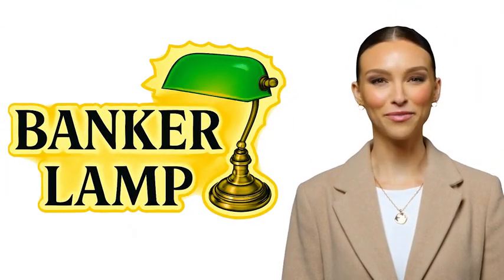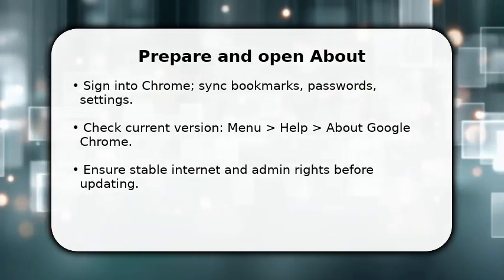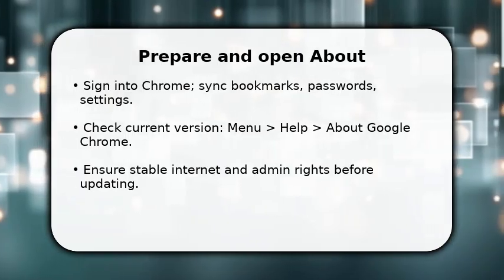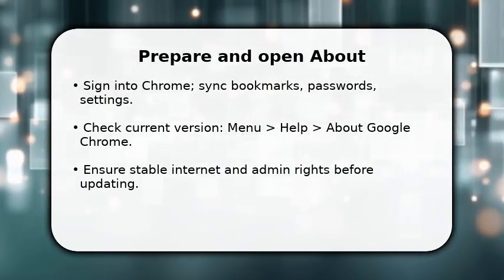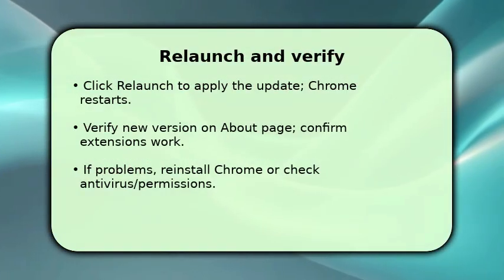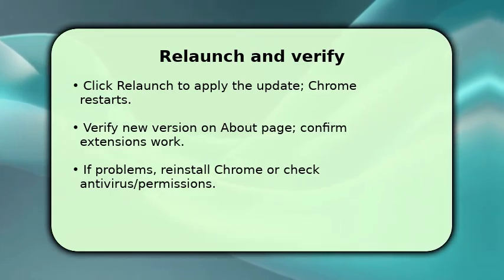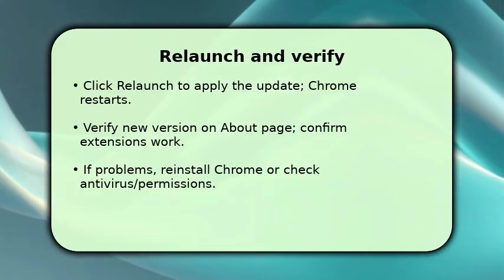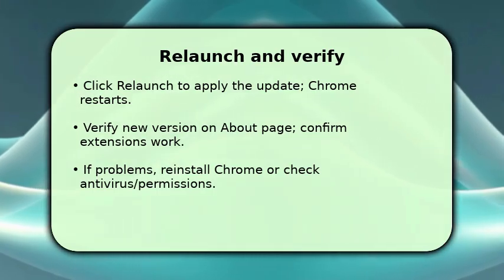How to Update Chrome Version - Step by Step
How to Update Chrome Version - Step by Step | 🔒 Surfshark VPN Deal — Stay private and secure. $1.99/mo + 3 Months Free ▸

Learn the step-by extricate process of updating your Google Chrome browser to enhance security and performance. This video guide walks you through each stage, from accessing settings in incognito mode to confirming a successful update.

update Google Chrome, Google Chrome version change, Chrome updates step by step, how to upgrade Chrome, latest Chrome release instructions, install newest Chrome browser version, optimize your browsing experience with updated Chrome, guide for updating Chrome on PC/Mac, ensure security through latest Chrome update, step-by-step Google Chrome refresh